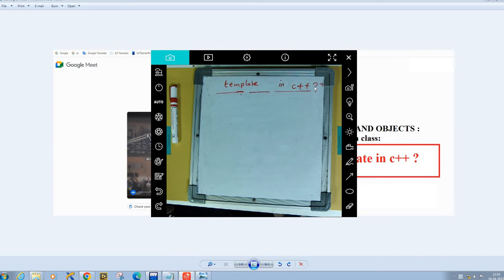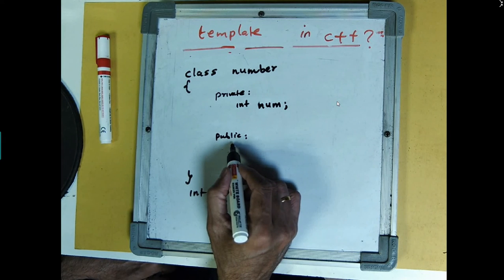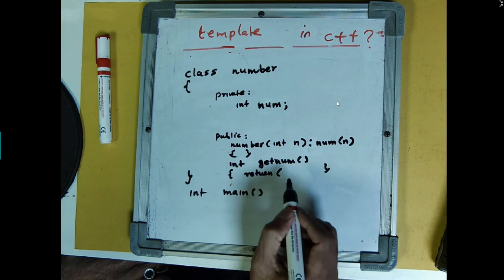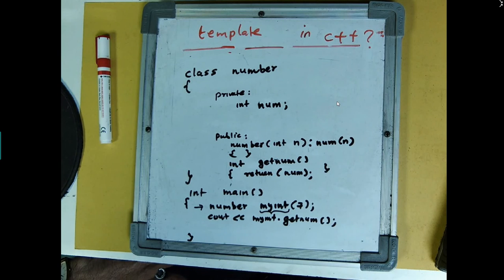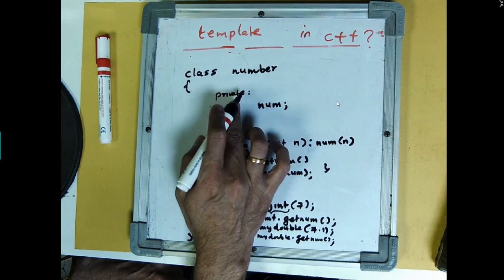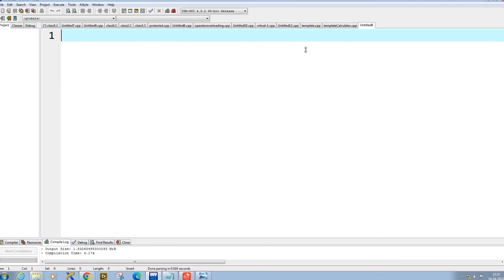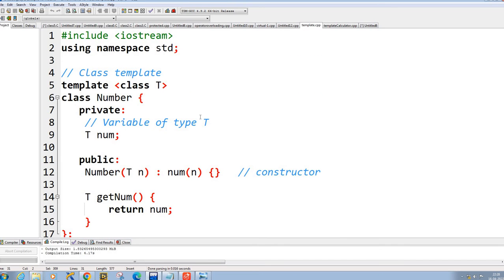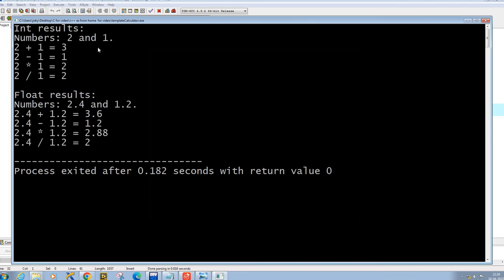class15 of c++ class and objects: templates